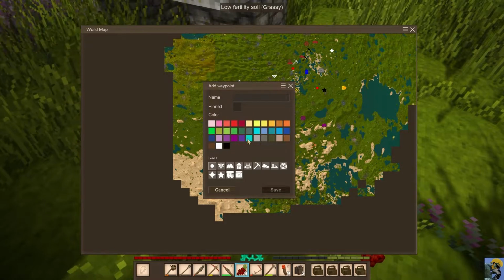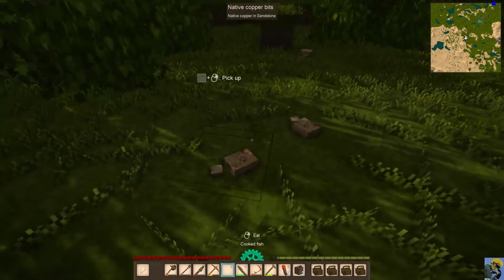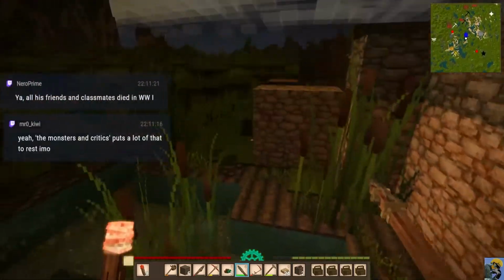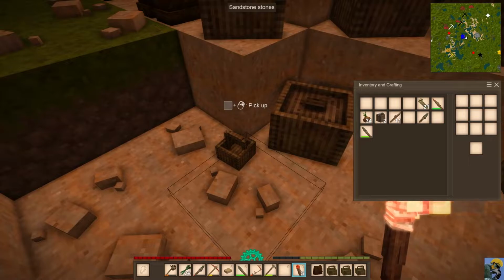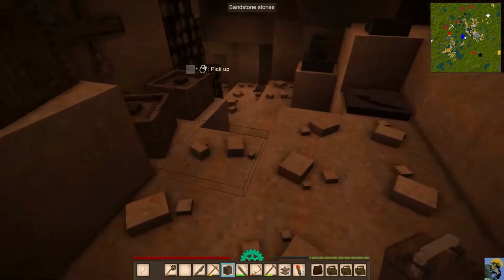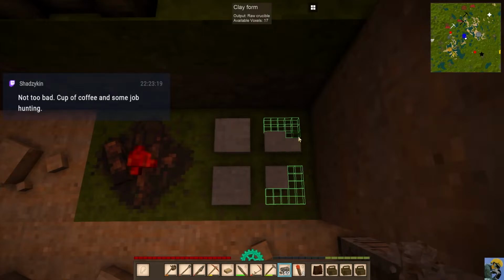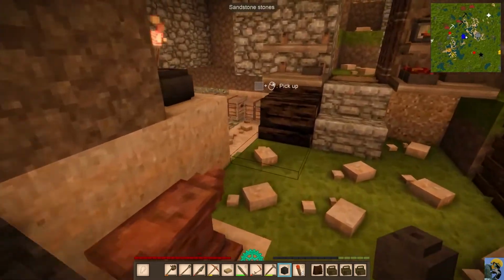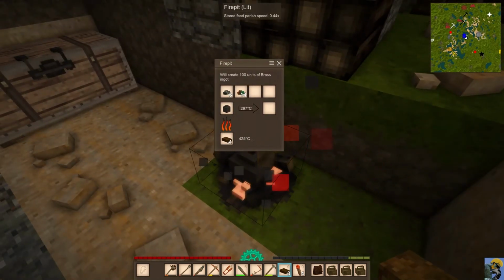VINTAGE STORY | Let's Play in 2022 | Episode 25 🔥🌾🪓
This series features my first time ever booting up Vintage Story here in 2022. This game was generously gifted to the channel by our friend Alex (thank you!). It is in early access and appears to be a very deep crafting/survival game that is using a voxel engine or a powerful Minecraft mod. I had no idea what to expect here, but the attention to detail, scope of the game, and feeling of isolation are really amazing.

Come see me knap out some tools!